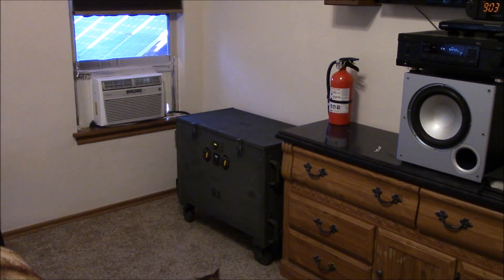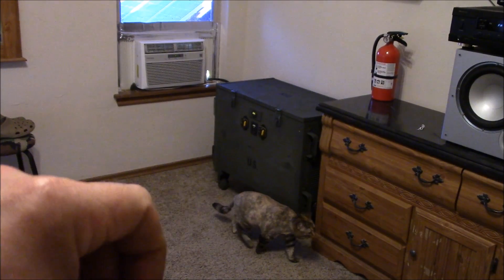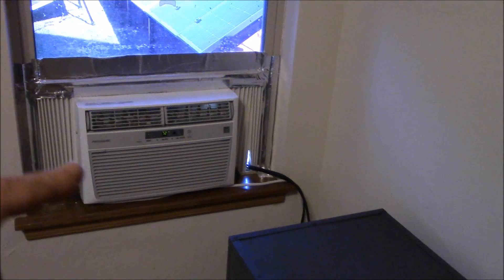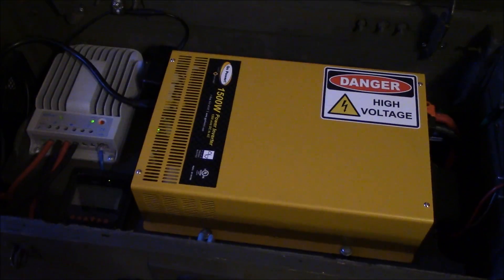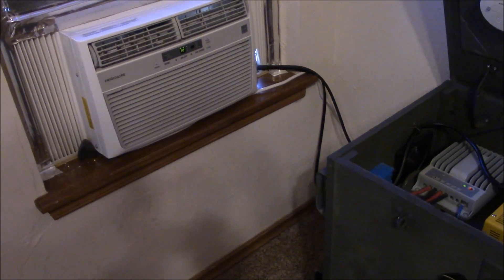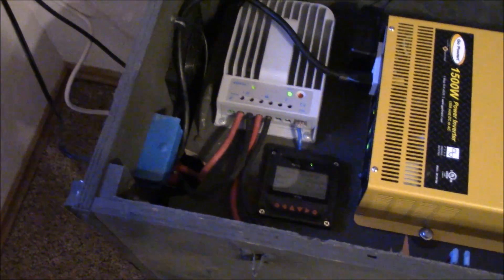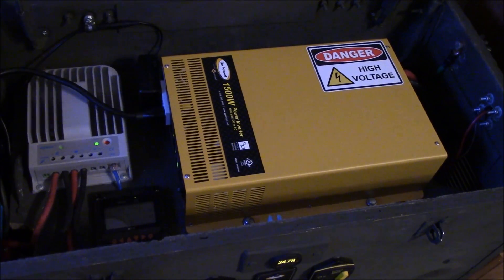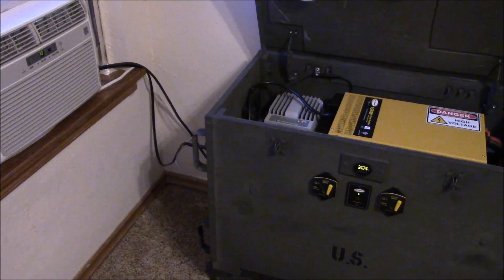Bedroom window AC running on my solar generator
Success! My DIY homemade 24v solar generator WILL turn on my Frigidaire 8,000 cooling BTU window air conditioner! Woot! I have 400 watts of solar panels connected to this generator. It is great to build these DIY projects and put them into service. However, kinda wish I would have gone with a stronger (with higher surge capability) pure sine wave inverter. However, still very pleased this one will start up this air conditioner. Cool! 😜